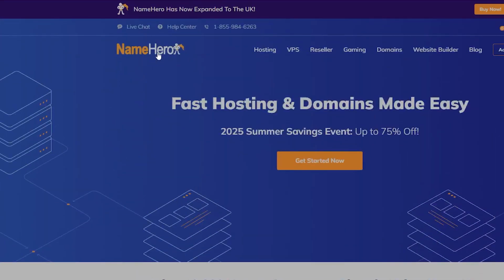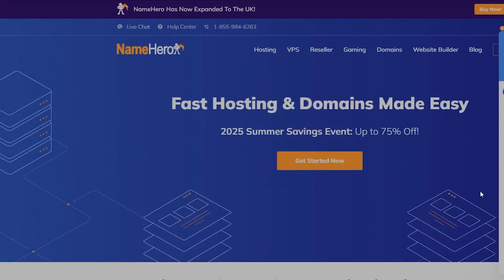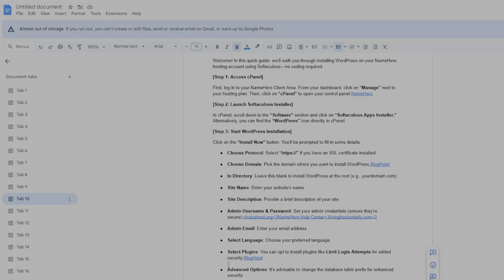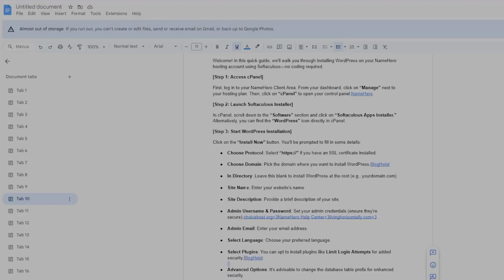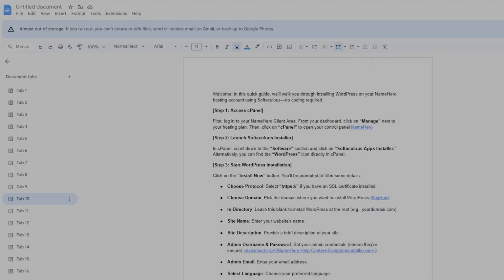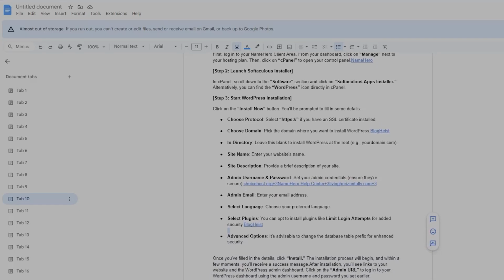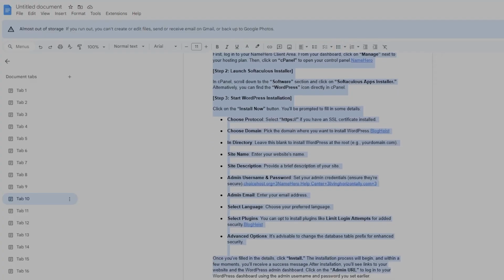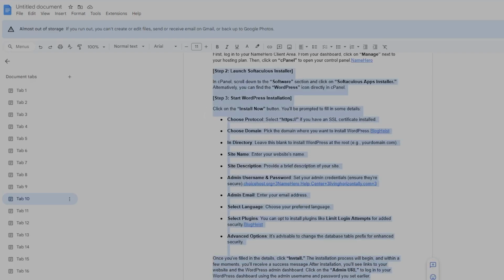NEW | How to Install WordPress on NameHero (2025) | Step-by-Step Tutorial for Beginners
Want to start a blog or website with WordPress on NameHero? This step-by-step tutorial shows you exactly how to install WordPress on NameHero hosting in 2025 — no tech experience needed!

From logging into your NameHero cPanel to launching your WordPress site, I’ll guide you through the entire process clearly and quickly.

✅ What You’ll Learn in This WordPress on NameHero Tutorial:
How to access NameHero cPanel

Using Softaculous to install WordPress

Setting up your WordPress admin account

Choosing your site name and basic settings

Tips to get started with your new WordPress website

⏱ Timestamps:
0:00 Intro – Why Use NameHero for WordPress?
0:40 Accessing NameHero cPanel
1:30 Navigating to Softaculous Installer
2:20 Installing WordPress Step-by-Step
4:00 Logging Into Your New WordPress Dashboard
5:00 Basic Setup Tips for Beginners
6:00 Final Thoughts & Next Steps

👀 Perfect For:

New bloggers and website owners

Small business owners launching their site

Freelancers managing client websites

Anyone new to WordPress and web hosting

💡 Quick, easy, and beginner-friendly WordPress installation guide!